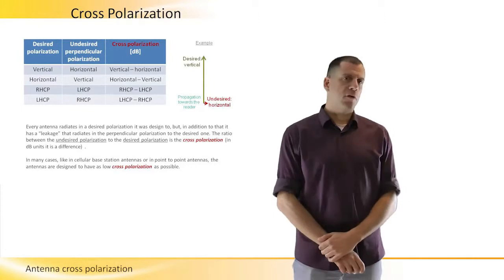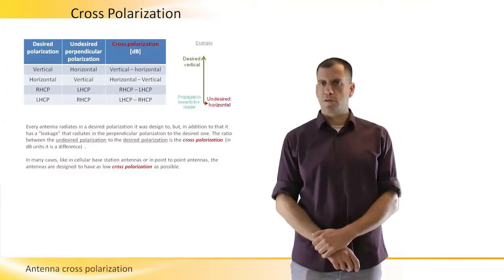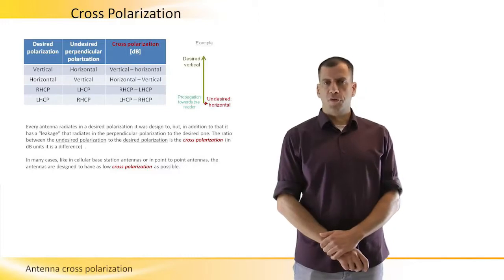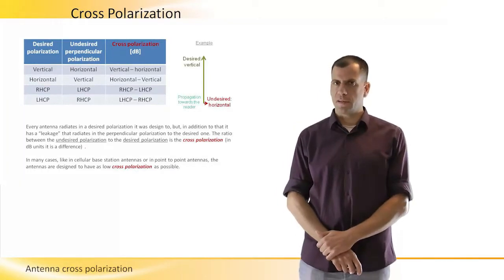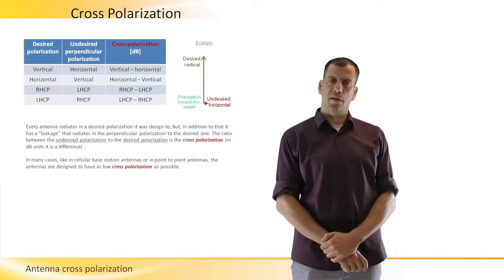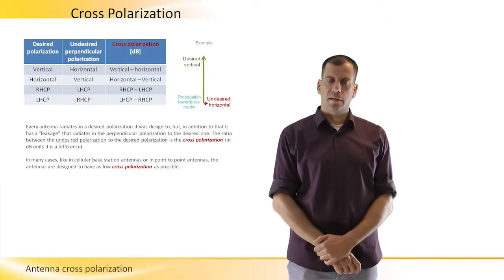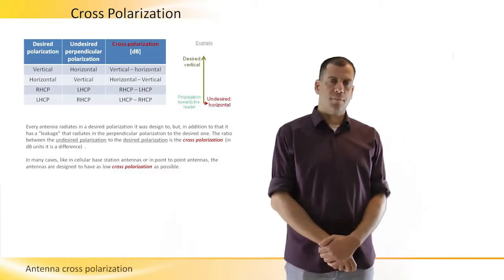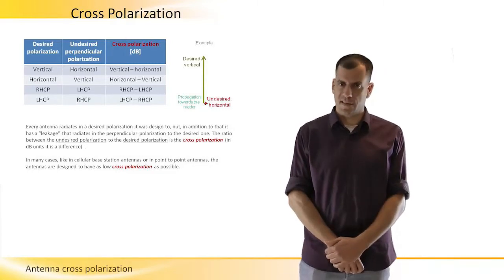Antenna Cross Polarization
Detailed explanation of the terms Antenna Cross Polarization